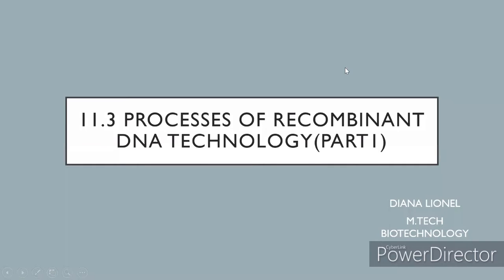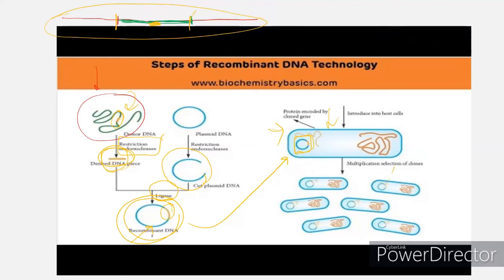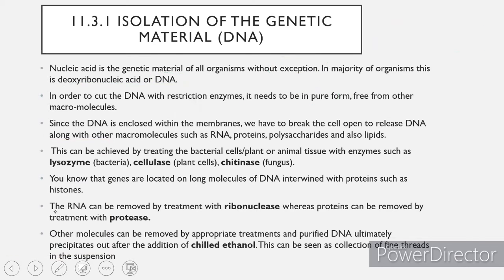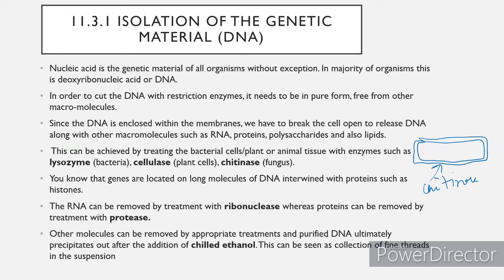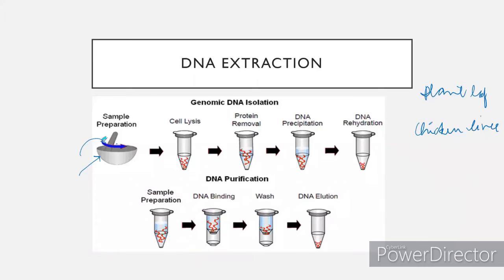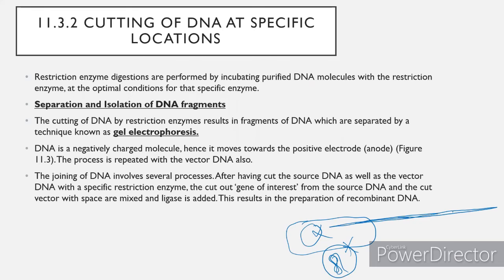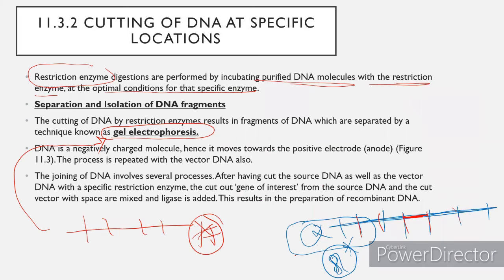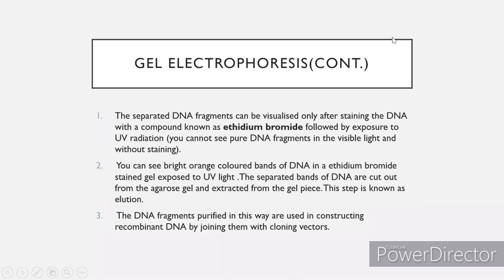11.3 Processes of Recombinant DNA Technology (part1)|CBSE class 12th Biology|Diana Lionel's Coaching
I will release a video on Polymerase chain reaction which will be the part 2. If any doubts, mention in the comments down below.